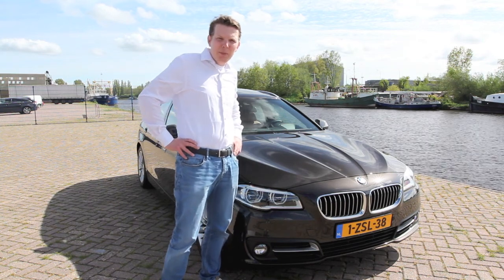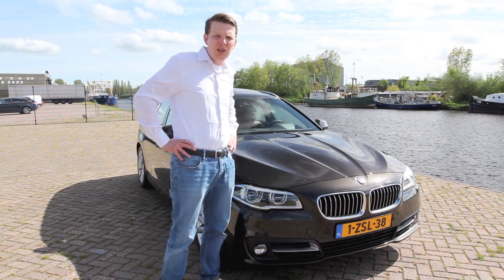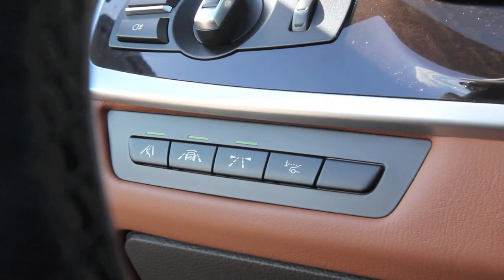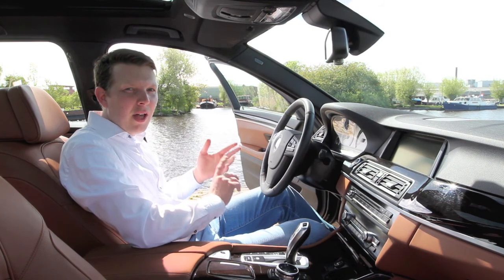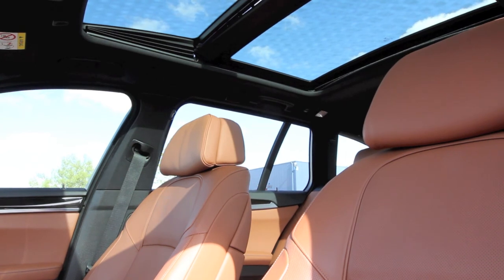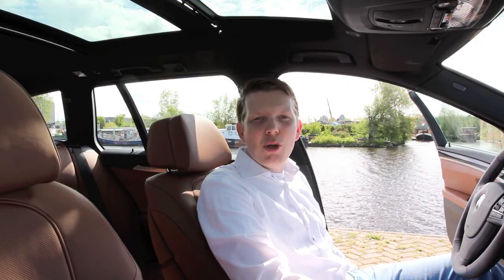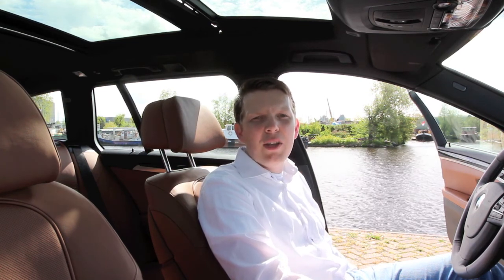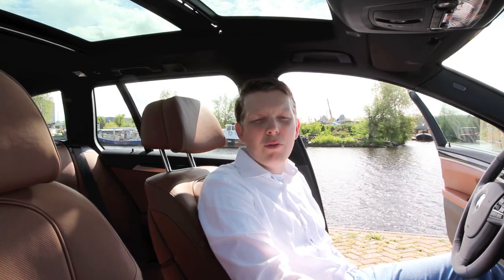BMW 530d xdrive TOURING - Highlight!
Gestart op 1 mei 1923 als Amilcar dealer in Leeuwarden zijn wij één van de oudste autobedrijven van Nederland. We zijn best een beetje trots dat ons RDW (Rijksdienst voor Wegverkeer) bedrijfsnummer 61 is en dat we bijna ons 100 jarig bestaan mogen vieren.

Een sprong in de tijd; Van 1973 tot en met 2003 zijn we BMW Dealer geweest in Leeuwarden onder de naam Hoogeveen & Toornstra. Een BMW Dealer bedrijf met circa 15 mensen in dienst wat zich met name kenmerkte door lokale betrokkenheid en hoge klanttevredenheid. In 2003 zijn de BMW Dealer activiteiten verkocht aan de BMW Dealer, De Beier in Heerenveen.

In juli 2019 heeft de grootste autodealer van Europa, Emil Frey Group, een belang van 50% in Qoets.nl genomen vanwege onze ervaring met het bouwen van klantreizen. De deelneming van Emil Frey Group stelt ons vervolgens beter in staat onze groeidoelstellingen te realiseren.Emil Frey is een Zwitsers familiebedrijf welke in 1924 is opgericht.

Tegenwoordig leveren wij naast BMW ook veel jong gebruikte auto's van Audi, Mercedes, Porsche en Land Rover. Er is veel veranderd, behalve onze focus op service, kwaliteit en dienstverlening. Nog altijd zijn we één van de autodealers met de hoogste klantentevredenheid van Nederland. Lees hier wat klanten over ons zeggen. Met name onze haal- en breng service door heel Nederland wordt erg gewaardeerd door onze vaste klanten. Uiteraard ben je ook welkom voor een kop koffie in ons aflevercentrum in Utrecht.

Dichterbij kan je de dealer niet krijgen.

Qoets.nl - Zo kan het ook